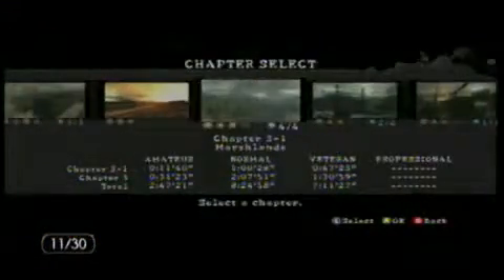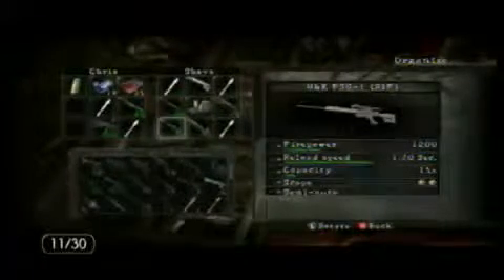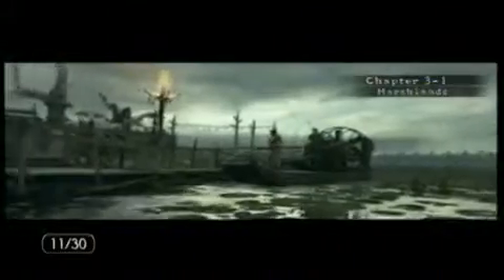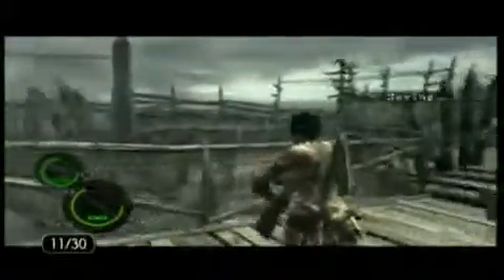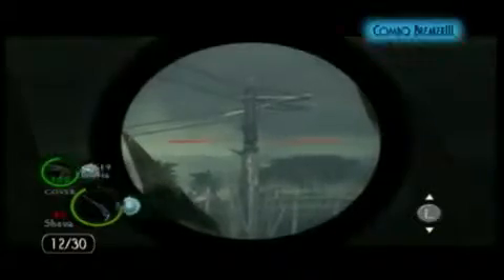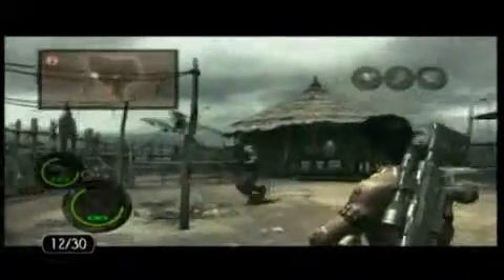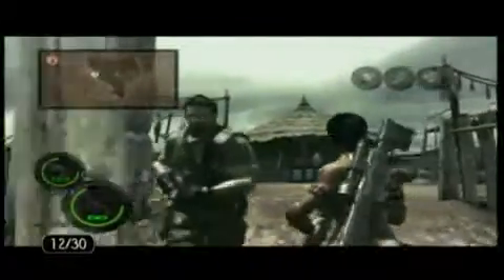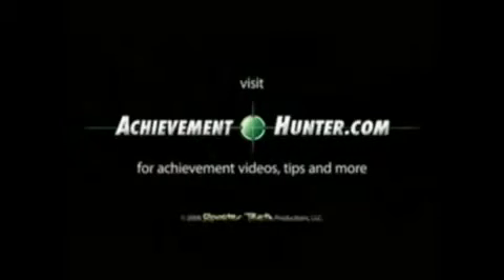Resident Evil 5 Badge of Honor Part 21415